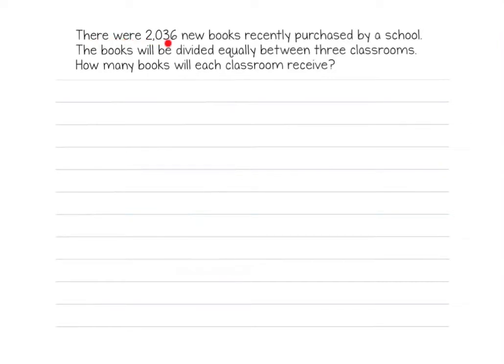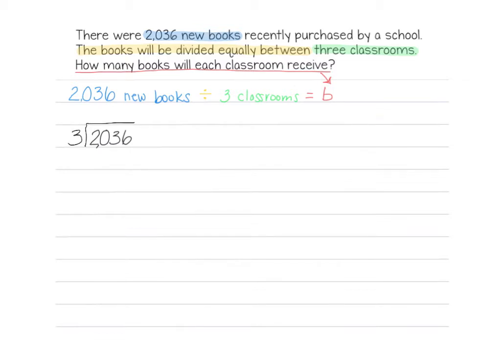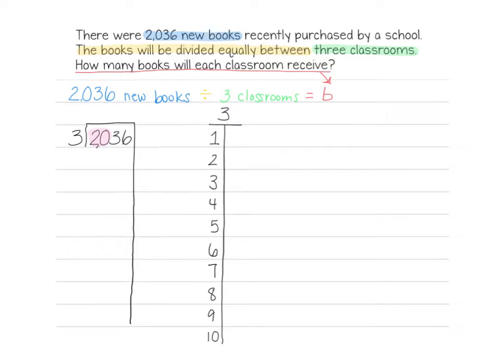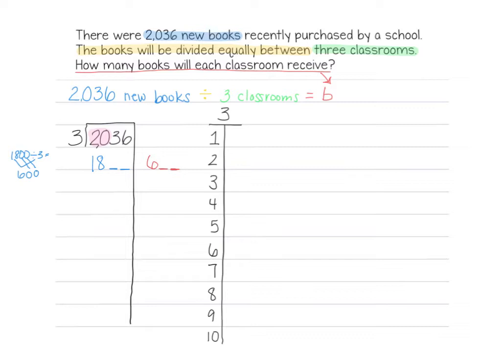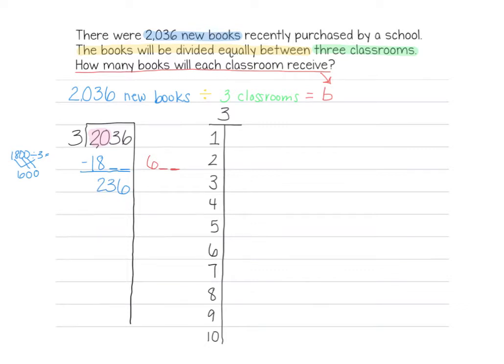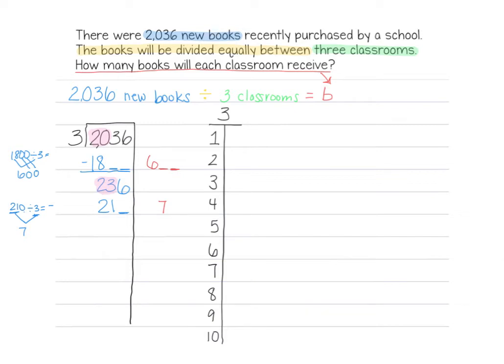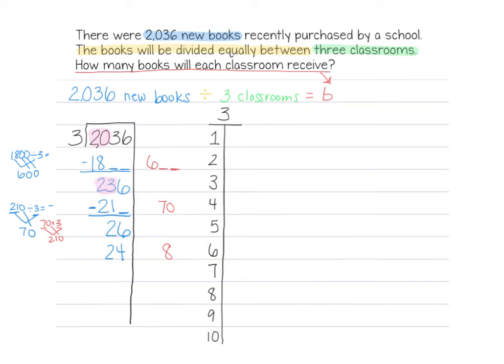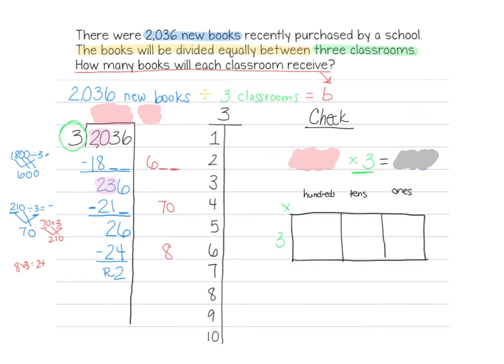Division Video 3b